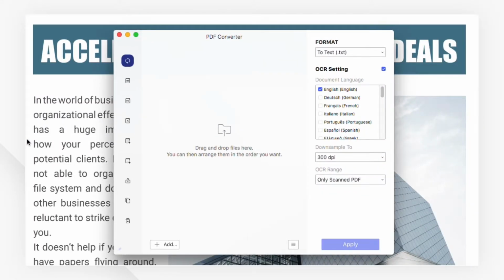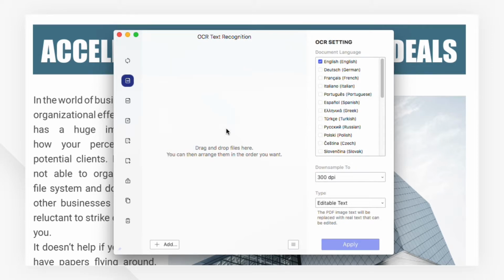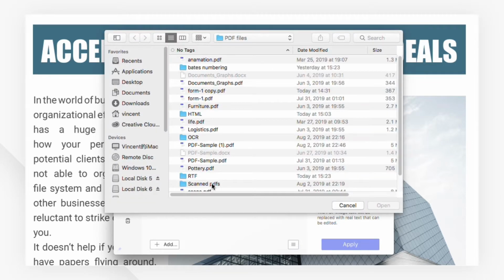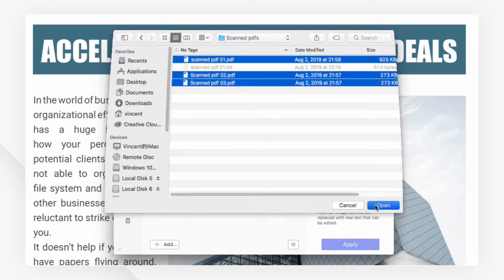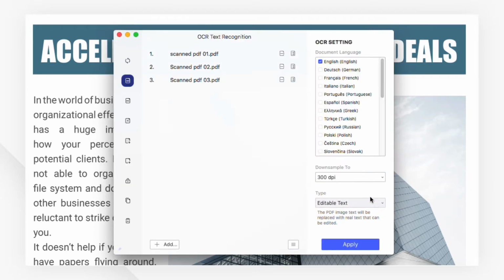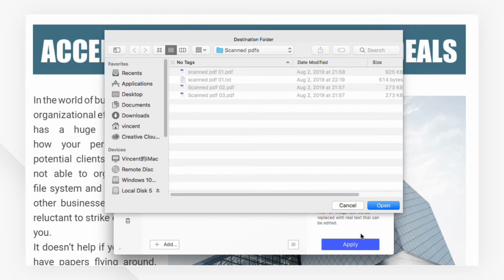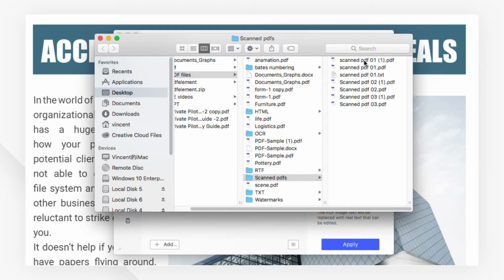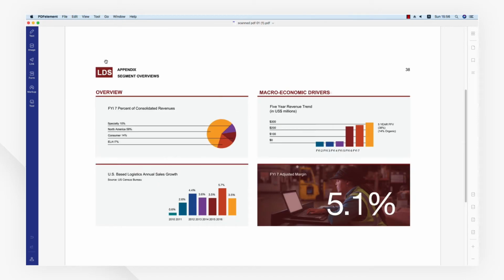How to Batch OCR PDFs on Mac | PDFelement 7